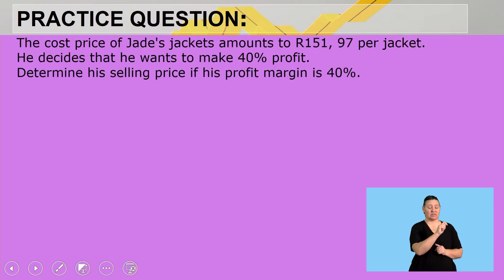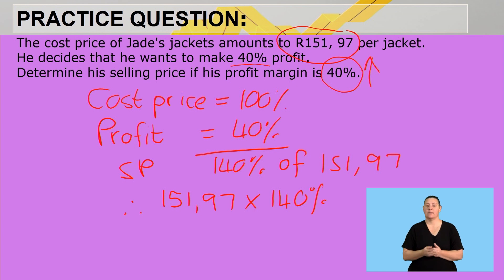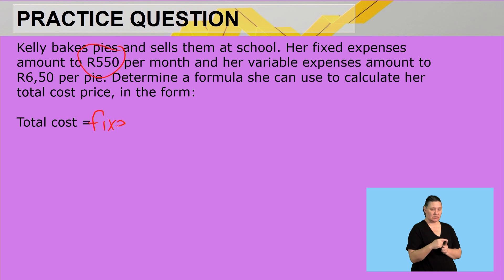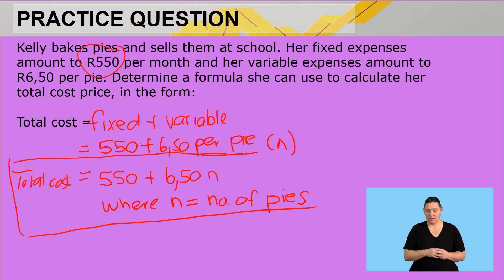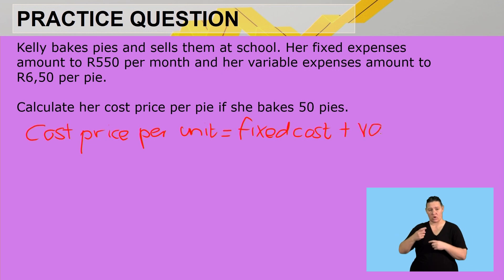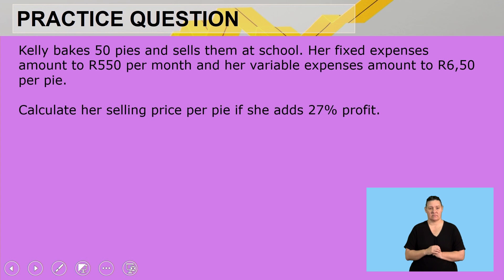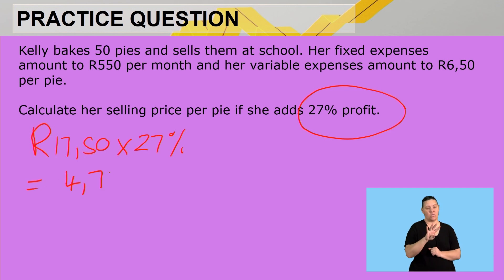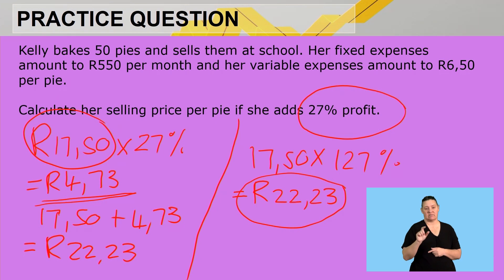Maths Literacy Grade 11 Cost Price, Selling Price & Break Even Analysis Video 2 Segment 1